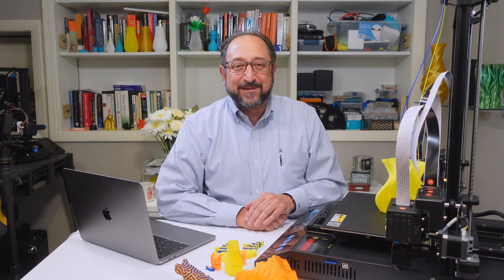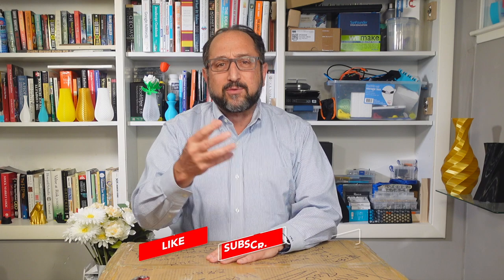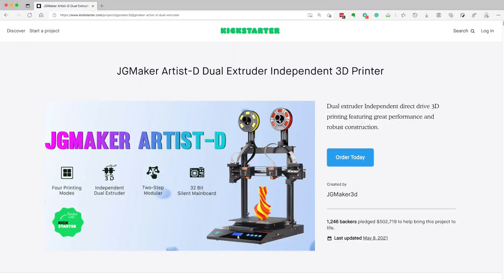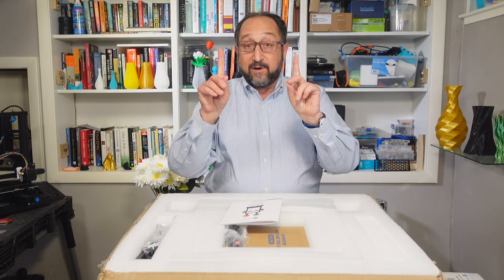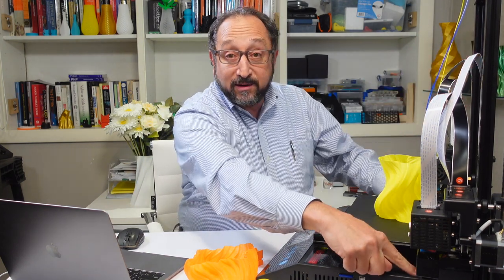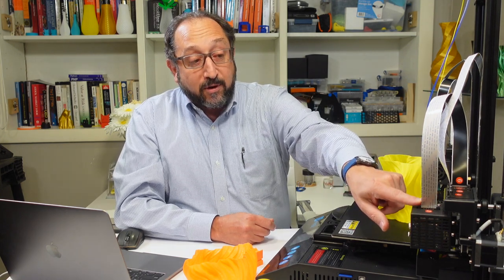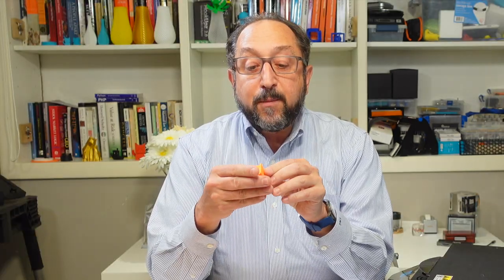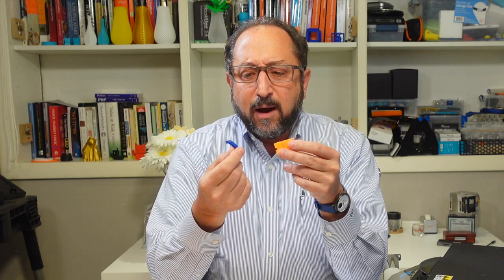JG Maker Artist D 3d Printer 1st Look and Review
Learn about this dual-color IDEX large format 3d printer.  In this video, I review the JG Maker Artist-D Pro 3d printer and discuss the challenges and advantages of IDEX (independent dual extruder) 3d prints.   The video includes a full tutorial about creating a custom Cura 3.9 profile for this printer and extruder calibration tips.

Content

00:00 Introduction
03:17 Kickstarter Purchase
03:47 Artist-D Pro Specifications
06:28 Unboxing the JG Maker Artist-D Pro 3d Printer
09:54 Setup of the Artist-D IDEX 3d Printer
11:27 Bed Leveling on the Artist-D
13:04 Astist-D Menu Navigation
13:24 Artist-D Print IDEX Print Modes
15:42 Cura 3.9 Setup
26:15 Artist-D 2 Sample Prints
28:11 Artist-D Print Quality
30:28 Artist-D IDEX Calibration
33:39 Artist-D Printing Video
34:20 Artist-D Pro vs non-Pro

(MakeWithTech).